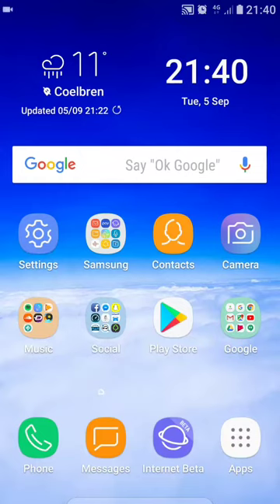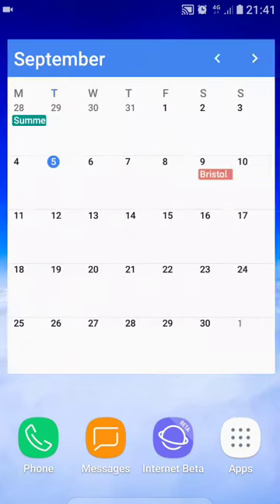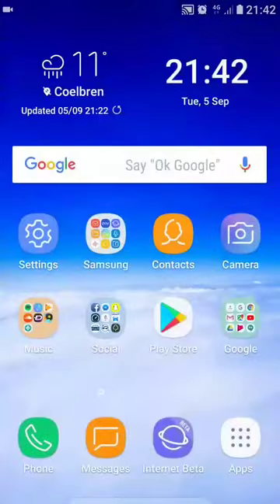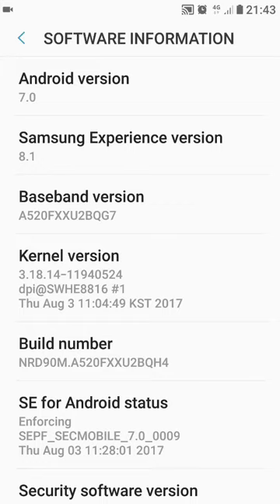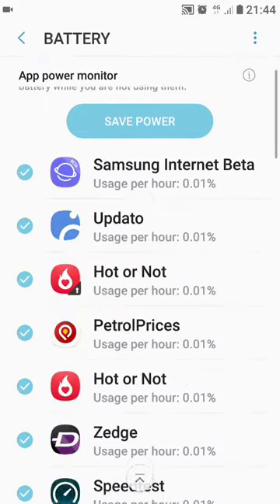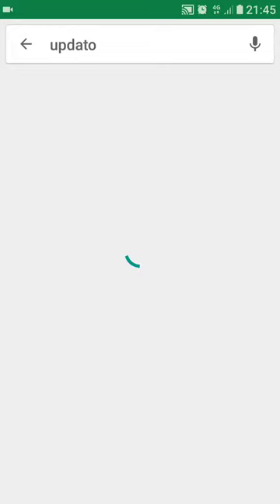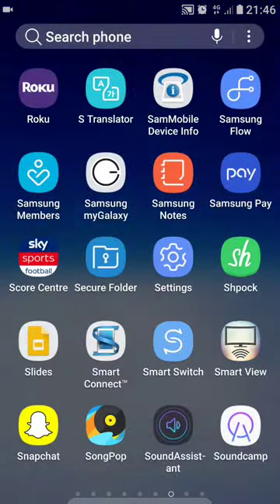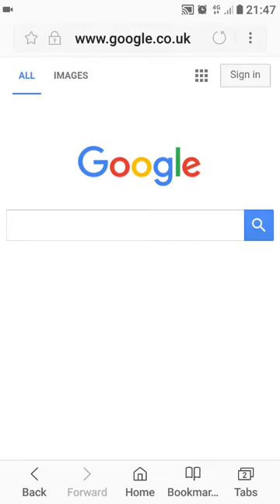Samsung Galaxy A5 2017 Nougat 7.0 Official Update